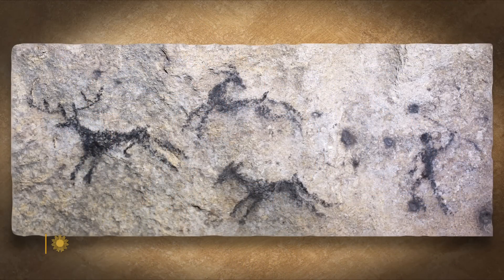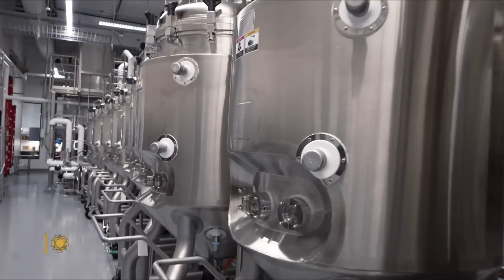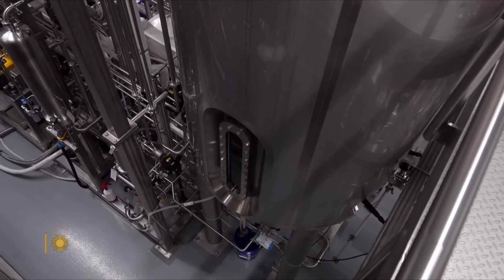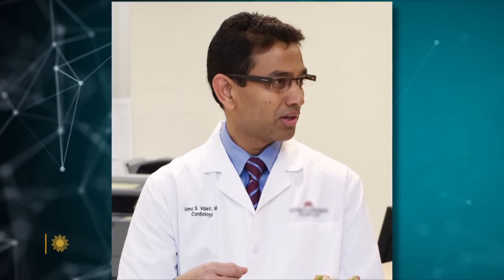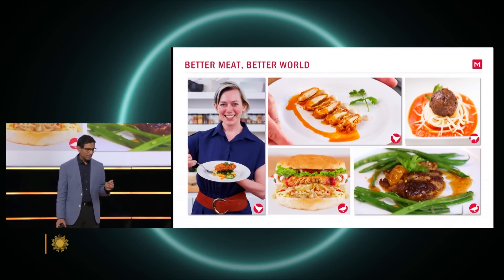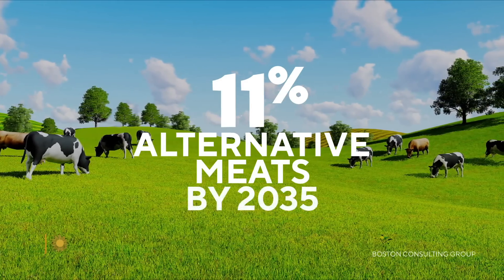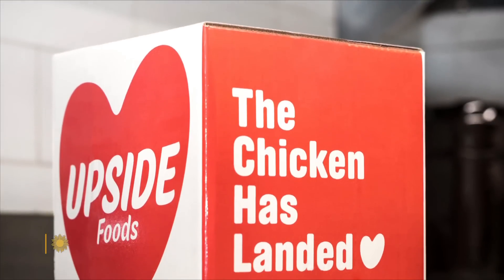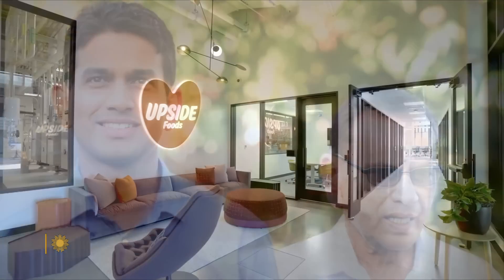Cultivated meat: Meat grown in a lab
To help heart attack patients, cardiologist Dr. Uma Valeti set out to use stem cells to re-grow heart muscle. That was when he discovered a way to "grow" meat directly from animal cells, without having to slaughter animals. NPR correspondent Allison Aubrey talks with Valeti about his company, Upside Foods, which is planning to produce thousands of pounds of cultivated meat from a thimbleful of cells.